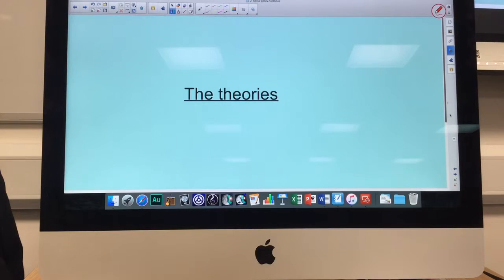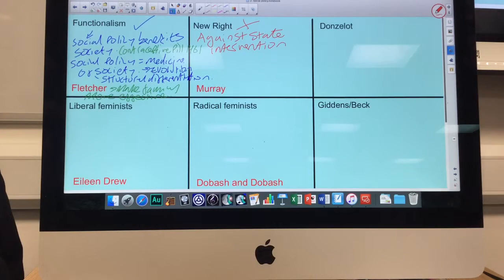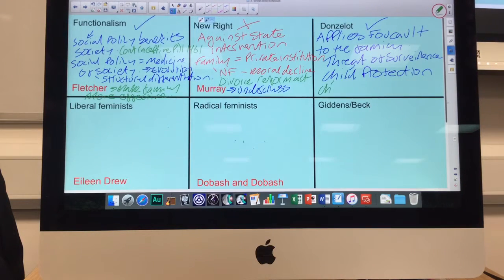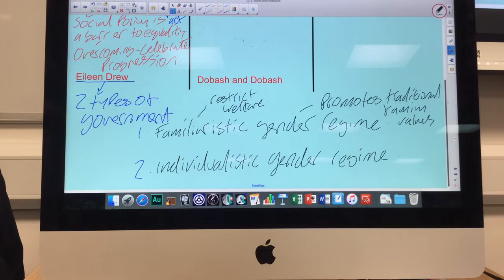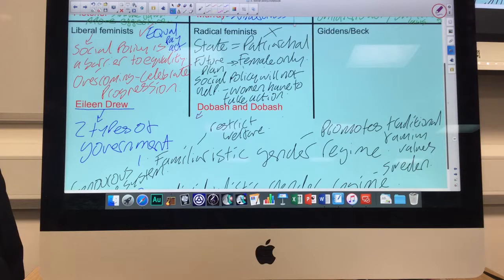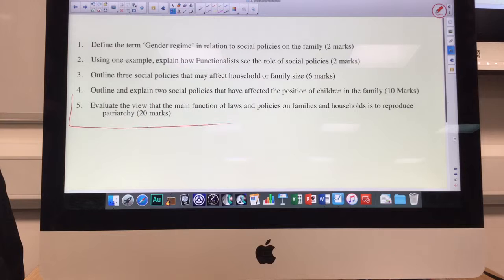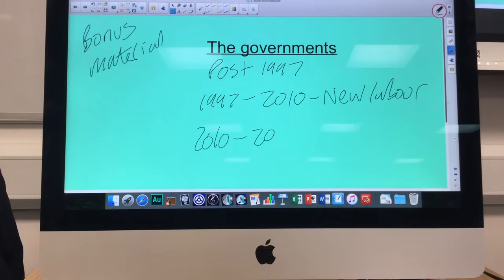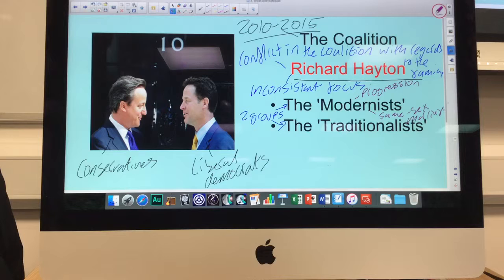Social policy part 2 - the theories and governments